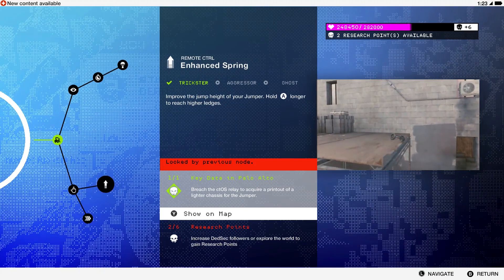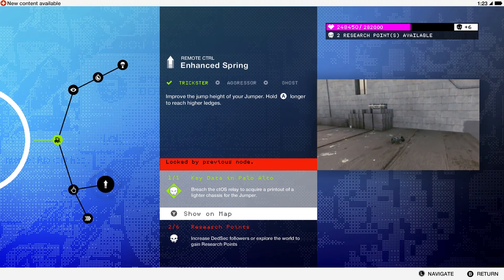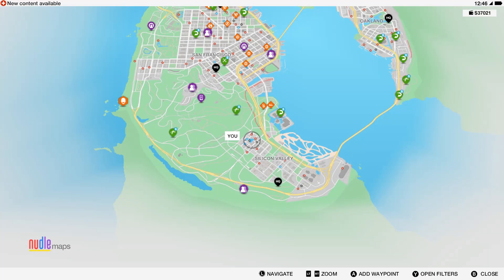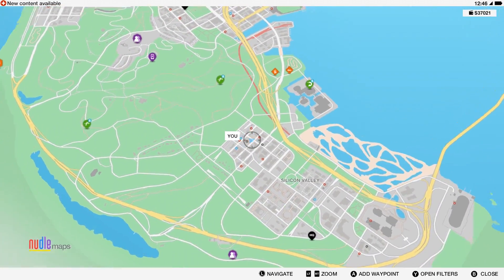How to Find Enhanced Spring Key Data | Watch Dogs 2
How to Find Enhanced Spring Key Data | Watch Dogs 2 | Where is the Enhanced Spring Key Data | Watch Dogs 2 Key Data Locations | Palo Alto Watch Dogs 2

This video shows how to find the Enhanced Spring Key Data in the Palo Alto area for Watch Dogs 2.